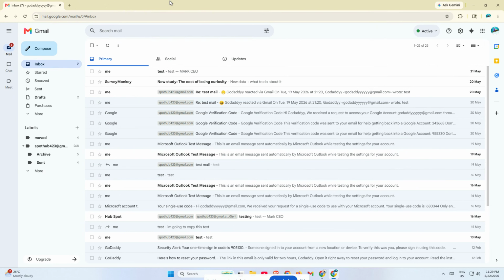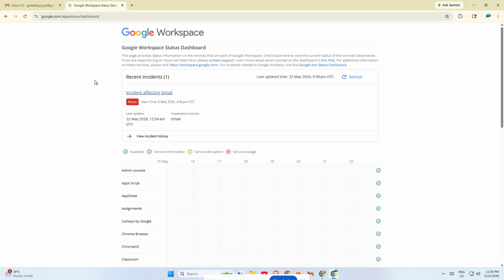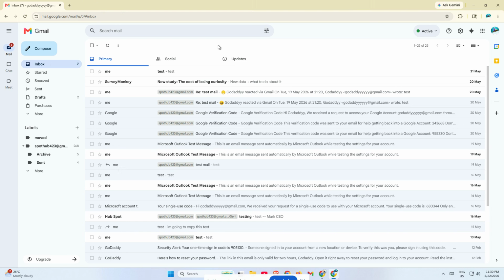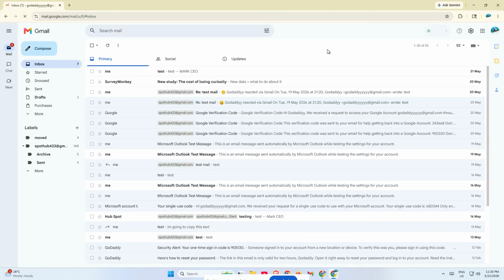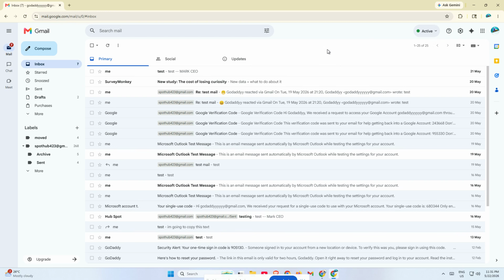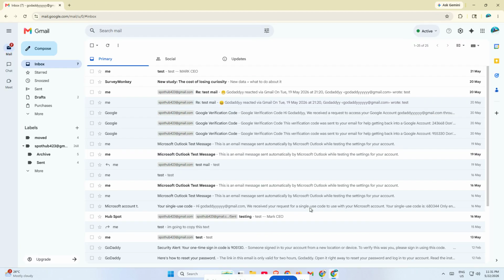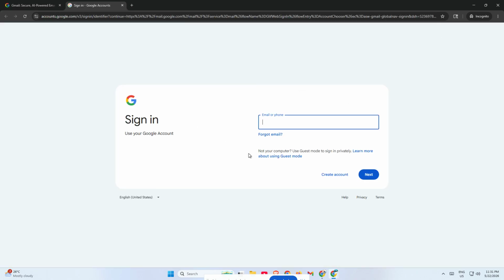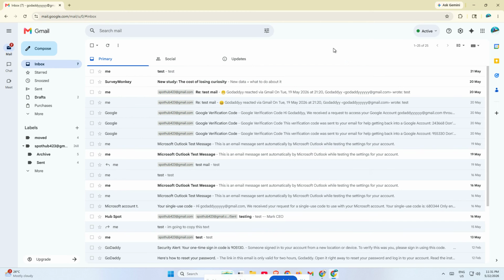Fix Gmail Error 12 (Easy Troubleshooting Guide)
Learn how to fix Gmail error 12 with simple step-by-step troubleshooting. Check Gmail status, refresh the page, disable VPNs or proxies, clear browser data, and test Gmail in Incognito Mode.

🕚Timestamps:
0:00 Intro
0:24 Check Gmail Service Status
0:55 Refresh Gmail
1:13 Turn Off VPNs Or Proxies
1:40 Clear Browser Data
2:15 Test In Incognito Or Private Mode
2:55 Final Recap

✍️What You'll Learn In This Video:
• How To Check Gmail Service Status For Outages
• How To Refresh Gmail To Fix Temporary Errors
• How To Disable VPNs And Proxies That Block Gmail
• How To Clear Cookies And Cached Files In Your Browser
• How To Test Gmail In Incognito Or Private Mode

💡Pro Tips:
• Always check Google’s status dashboard before changing browser settings
• If Gmail works in Incognito, browser extensions are likely the cause
• Clear cookies and cache only for Gmail if you want to keep other logins intact
• After disabling a VPN, fully reload Gmail instead of just switching tabs